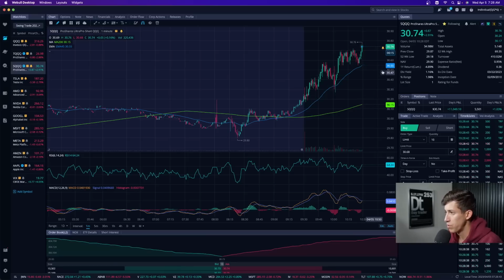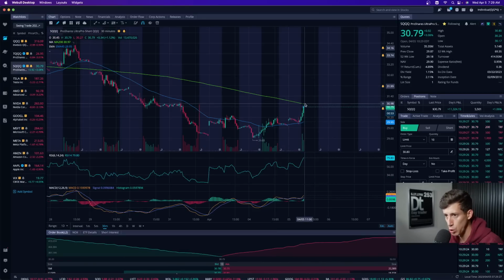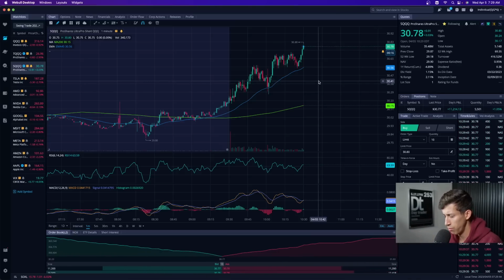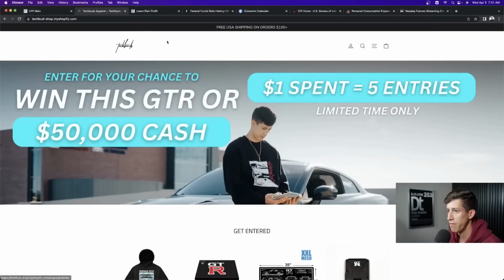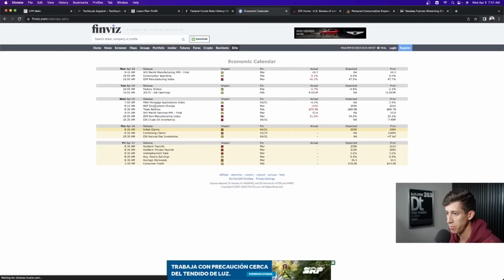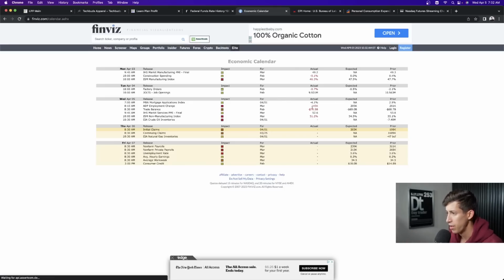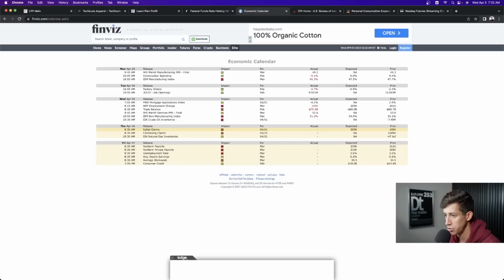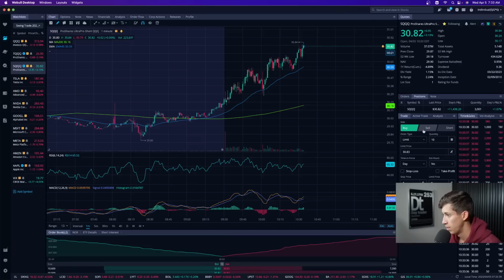(URGENT) THIS REPORT MADE SHORT SELLERS MONEY...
S&P 500 falls slightly as traders weigh signs of a weakening job market: Live updates.

1. 🚨 Message me any questions